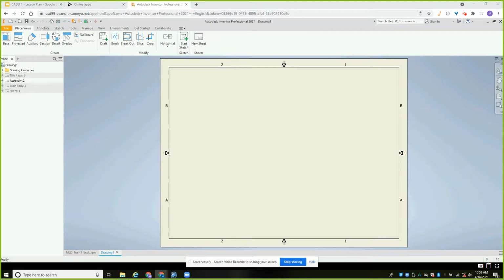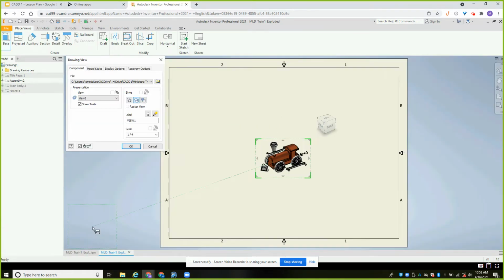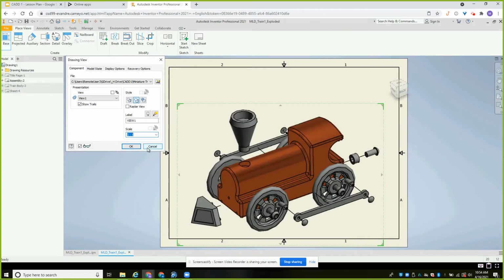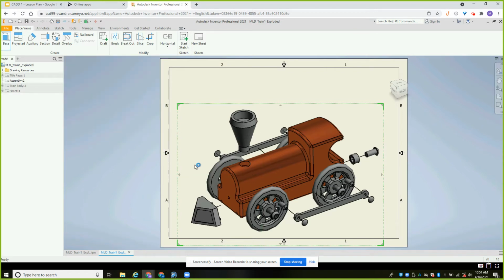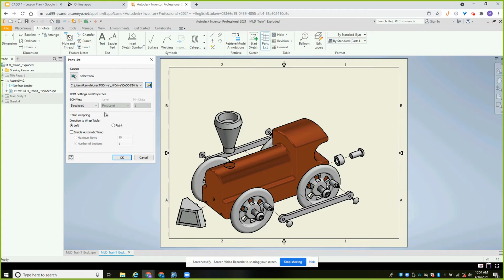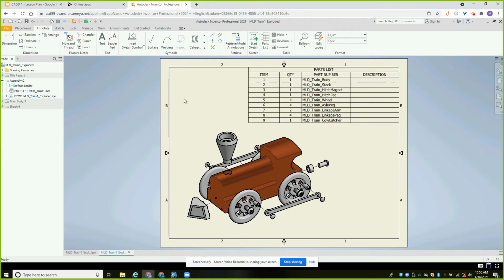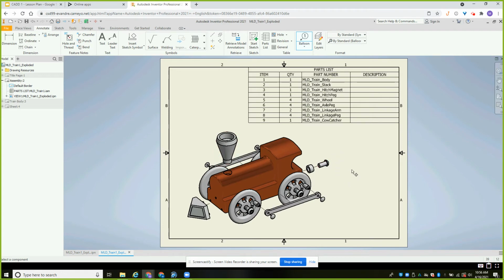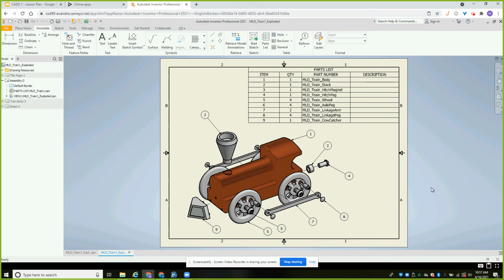Assembly Drawing and Parts List